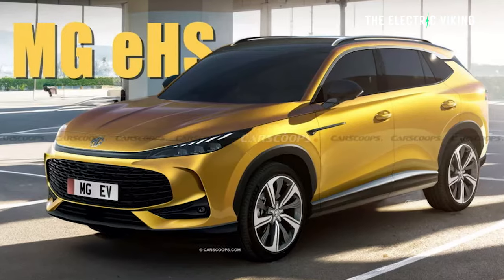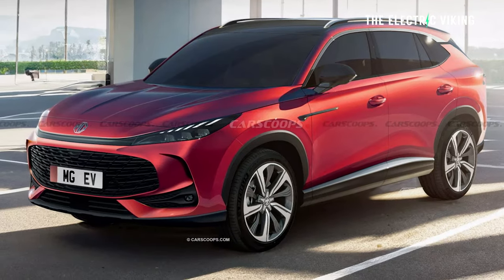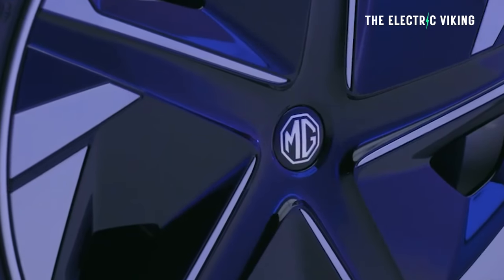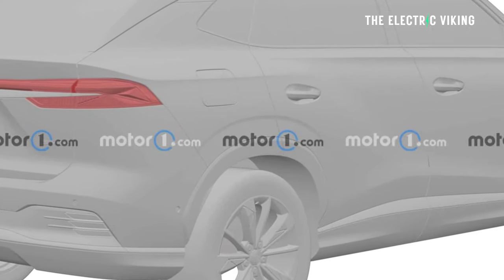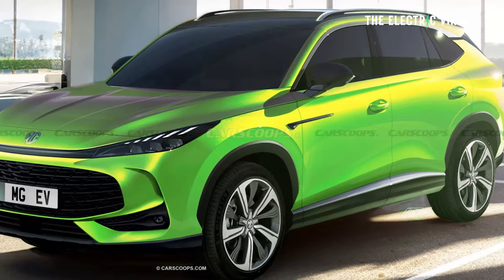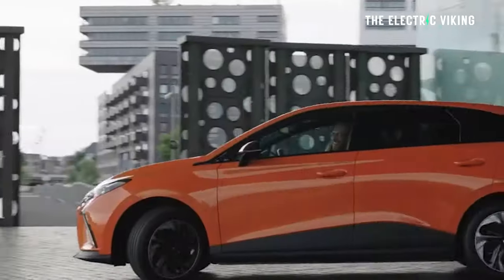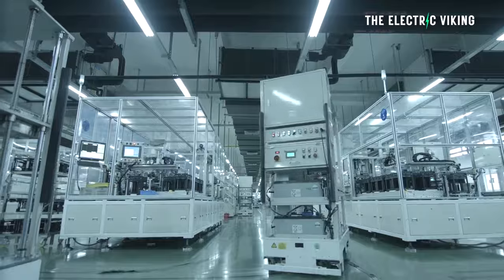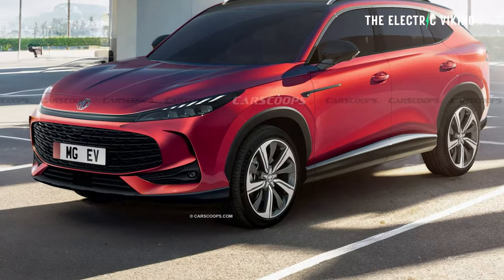MG's new eHS electric crossover said to rival Tesla Model Y & BYD Sea Lion